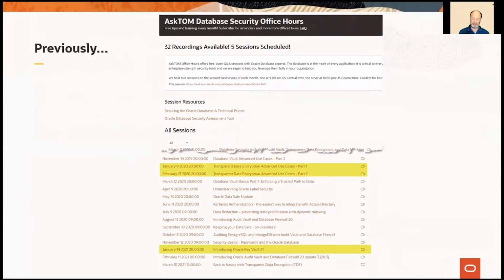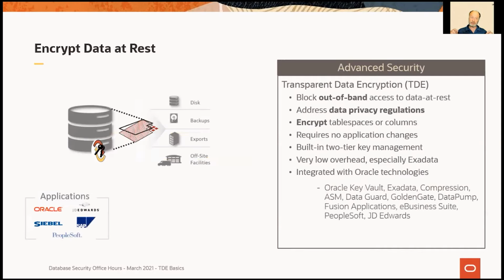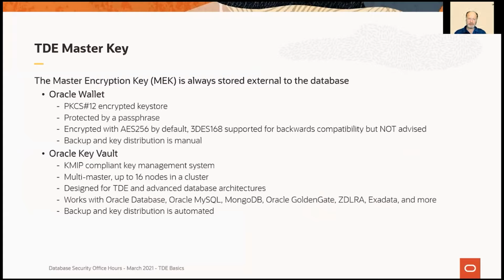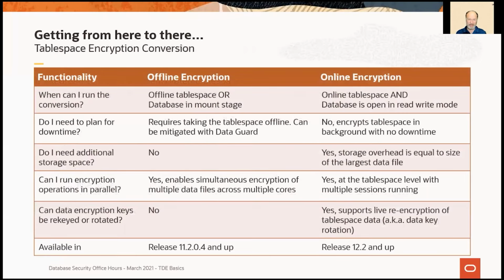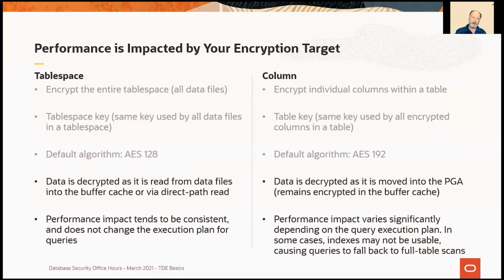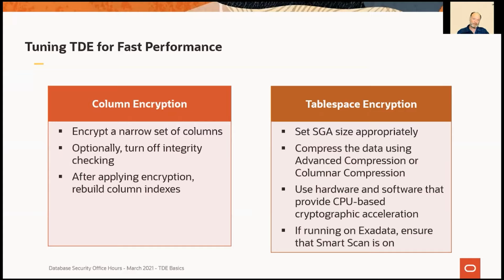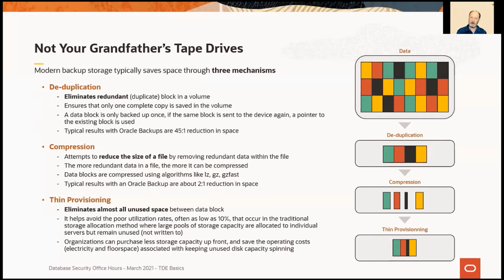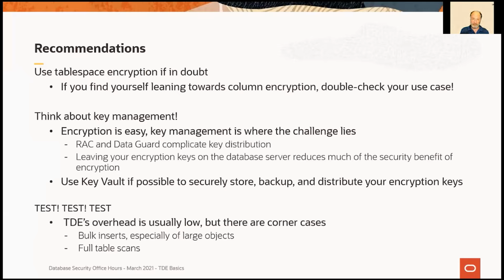Back to basics with Transparent Data Encryption (TDE)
Oracle Advanced Security is the most popular database security option, and Transparent Data Encryption (TDE) is the most popular feature of Advanced Security. TDE is widely used to block out-of-band access to sensitive data, and is mandatory for database services running in Oracle's cloud. This session reviews the basics of TDE, including what's changed over the past few database versions, impacts on performance and storage, and the basics of key management.

01:30 No product announcements this month
01:47 Technical session: Transparent Data Encryption
02:40 Why Encrypt?
06:48 Transparent Data Encryption innovations
07:51 Encryption targets - tablespace and column
10:05 About encryption keys
14:25 Encrypting existing data
17:50 Encryption and performance
29:50 Encryption's impact on storage
25:25 Recommendations